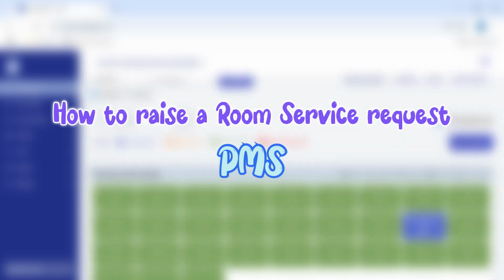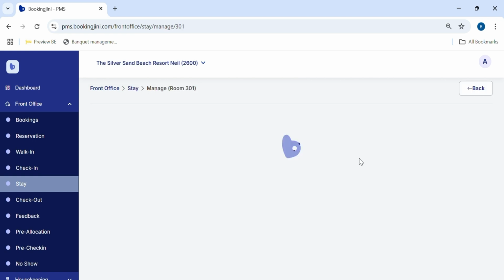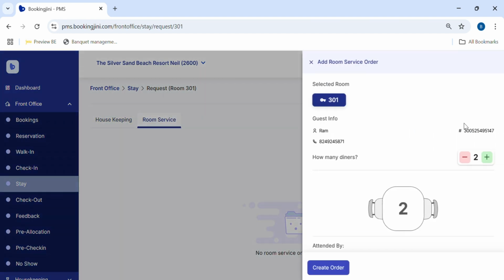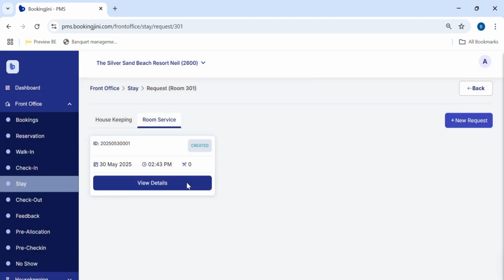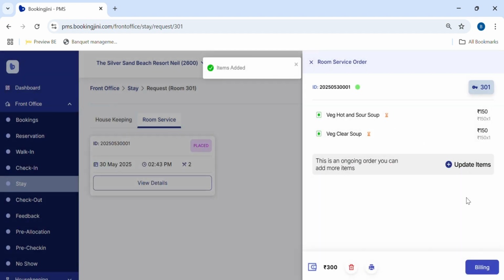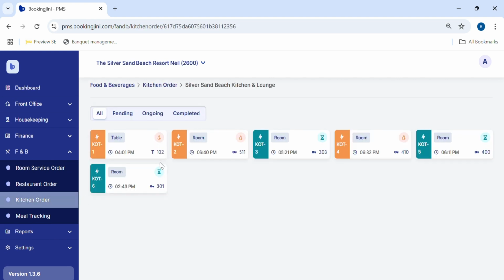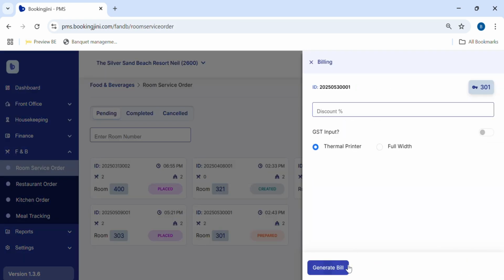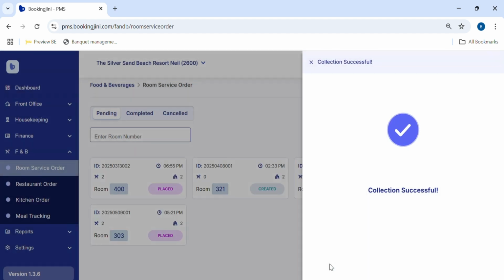How to raise a Room service request PMS (English)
In this video, we walk you through how to raise a room service request in the Property Management System (PMS) step by step — ensuring smoother coordination between front office and housekeeping, and enhancing the guest experience.

✅ What You’ll Learn:

Accessing the room service module in PMS

Selecting guest details and request type

Managing real-time service updates

Ensuring seamless communication with housekeeping

Whether you're new to Bookingjini or need a quick refresher, this tutorial is designed to make hotel operations smarter, faster, and guest-centric.

📞 Need Help or reach out to our support team